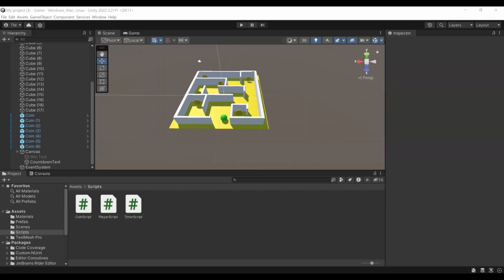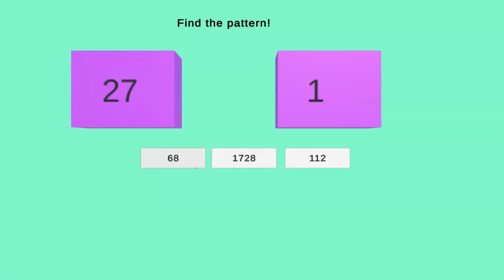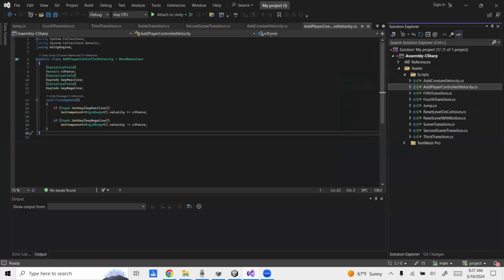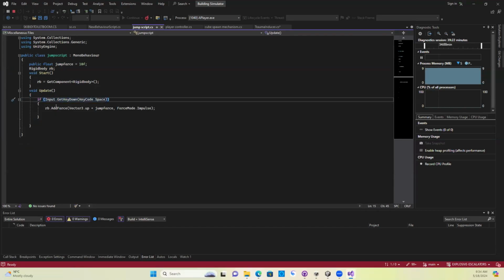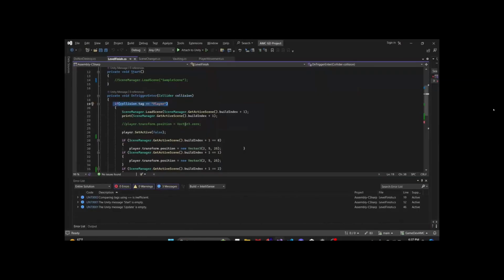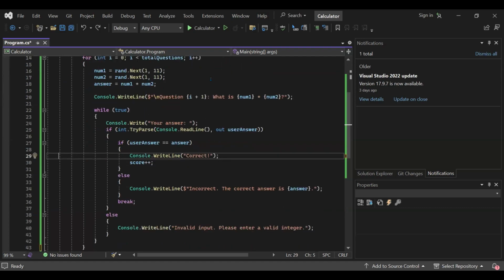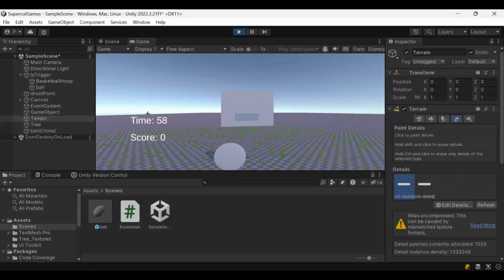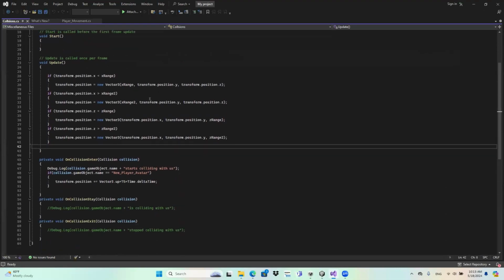Introduction to Game Development - Project Game Demo